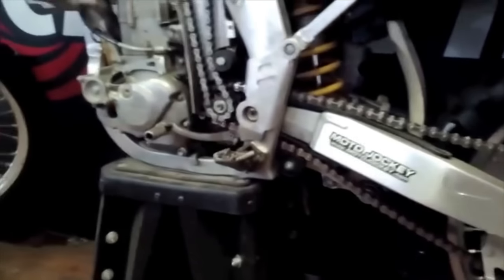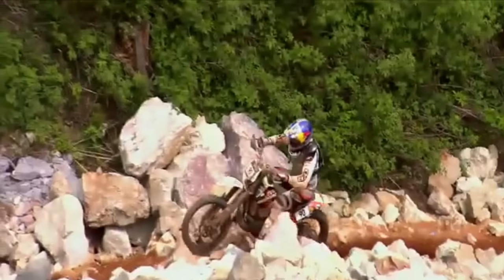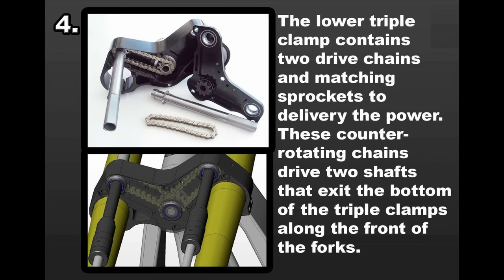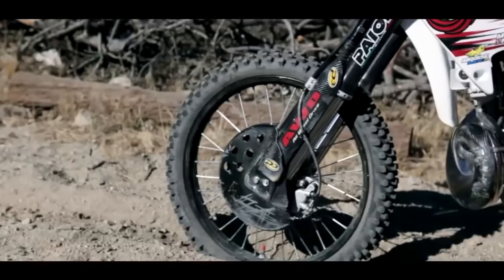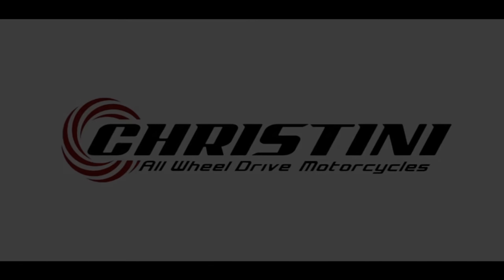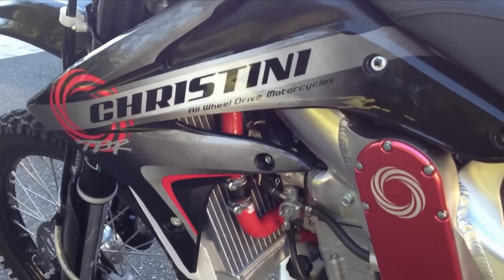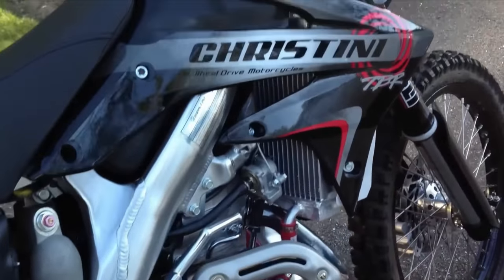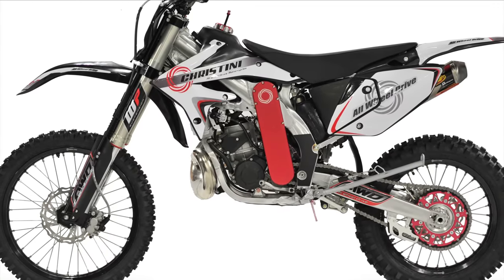The Christini AWD 300 2x2: How All Wheel Drive Works on a Dirt Bike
Christini’s AWD Dirtbike uses mechanical all drive system that delivers power from transmission to front wheel. In this video, we will demonstrate how the AWD System works on Dirtbikes. It was created with hardenduro riders and races. This dirtbike 2x2 has been tested at Erzberg Rodeo, Last Man Standing, and many other tough enduro races around the world. In the year 2004, Yamaha also produced an AWD Enduro bike called the Yamaha WR450 2-TRAC 2x2. I like this Christini system because it can be mounted on KTM EXC 2 Strokes and GasGas 300, which is amazing because you get a 2 stroke with AWD 2x2.

Owners of this amazing content:
nick2ny
wundrboy
Mike kharitonov
Christini SA - All Wheel Drive Motorcycles